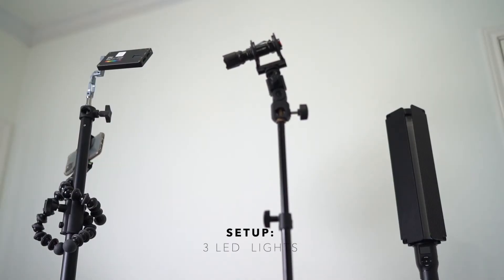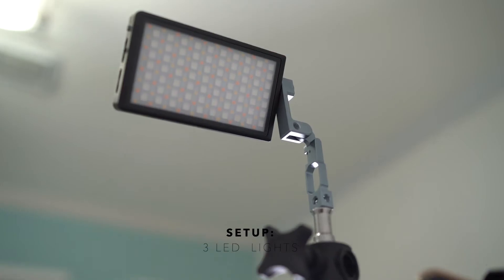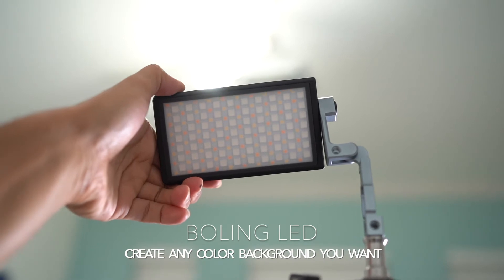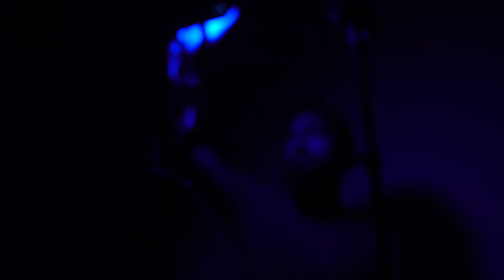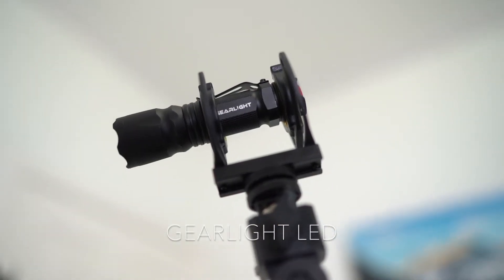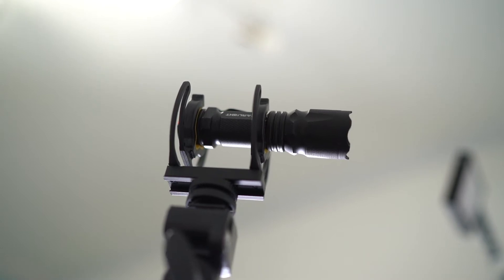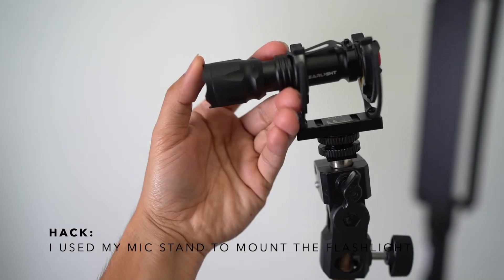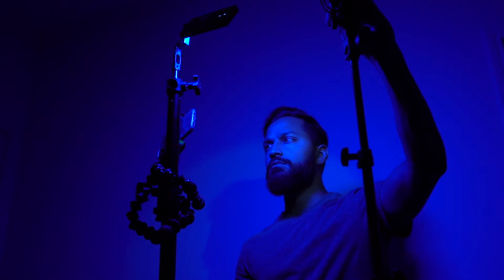Create really cool selfies in 2020 with these LIGHTING IDEAS!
WOW anyone by creating unique and cool selfie photos with 3 lighting tools shown in my video.

Join me on my future outdoor photo shoots.

My Peak Design Everyday Sling Bag
Camera clip V3
Camera Clutch 3 (Wrist strap)
Sony a9
16-35mm f2.8 G master
35mm f1.4 for detail shots
Diety D3 Pro mic
Godox SL150ii
Westcott Rapid Box Beauty Dish
Impact light stand for SL 150ii
Godox LC500
Boling LED
Manfrotto nano light stands for smaller lights
Mefoto travel tripod
Joby tripod to hold my phone